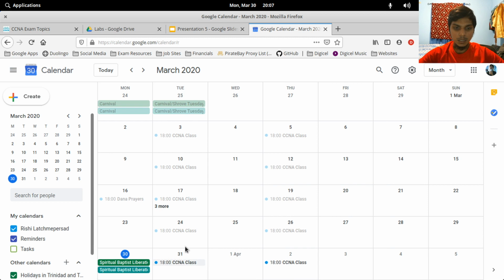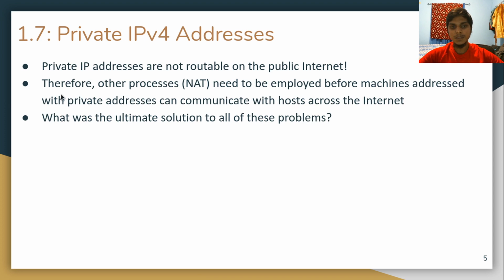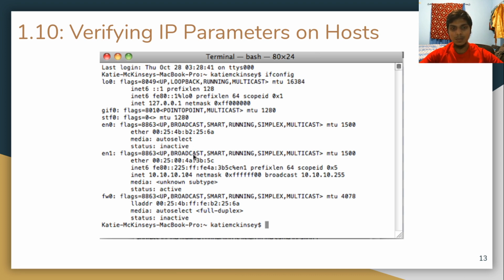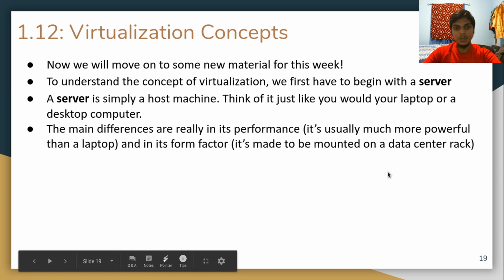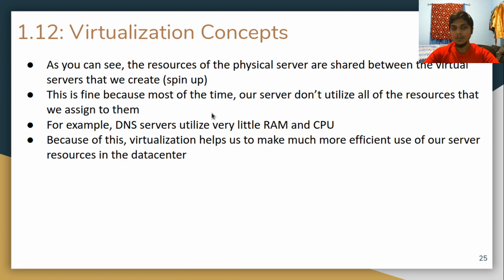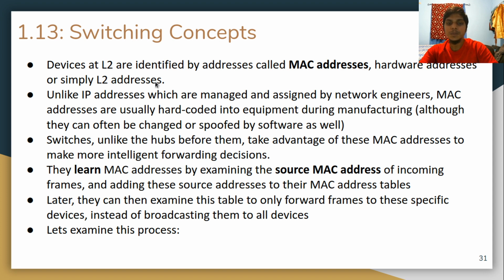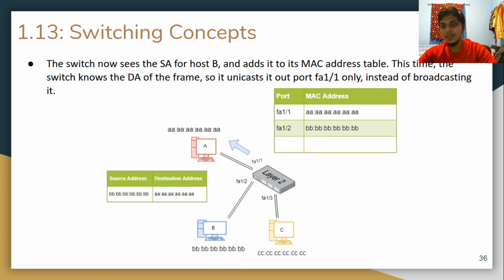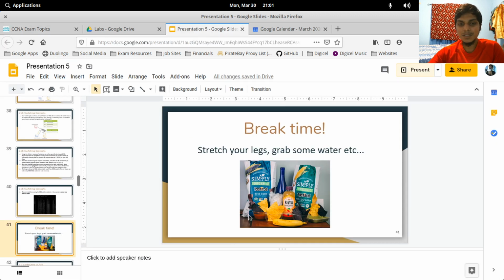CFSI CCNA 200-301 Class #9 - Virtualization and Switching Concepts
In this video we begin Presentation 5 and lab 8.